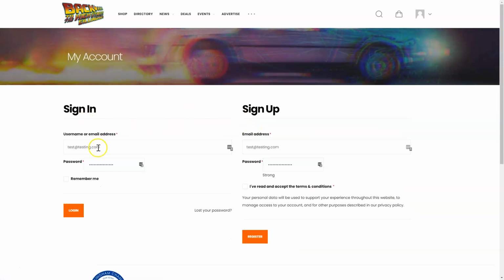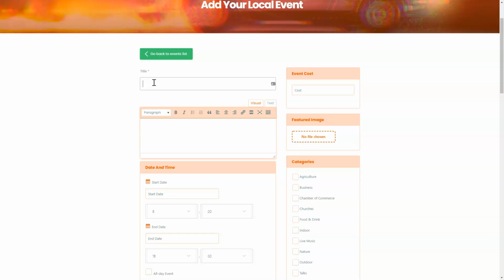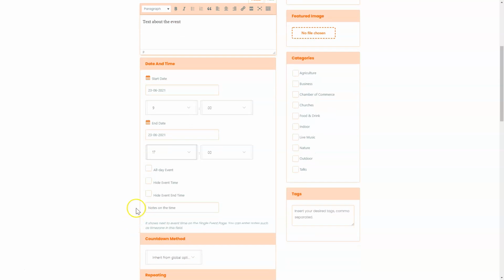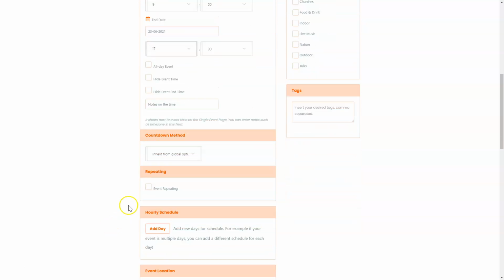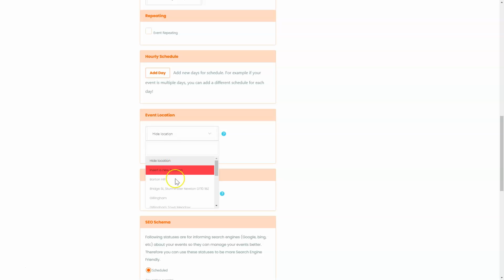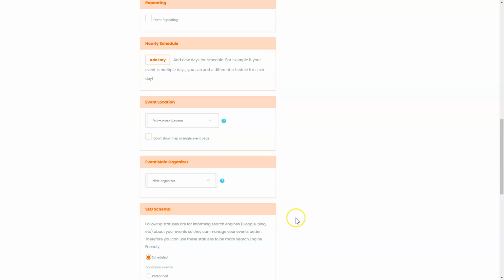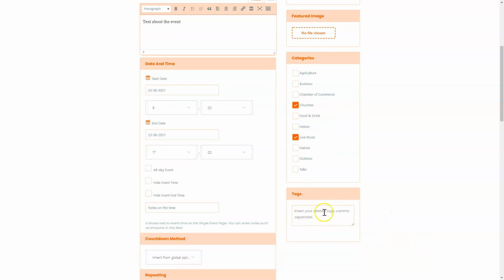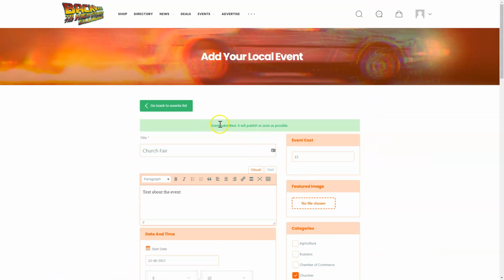How to add events to Gillingham Hub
How to add your local events to the Gillingham Hub website for Free!